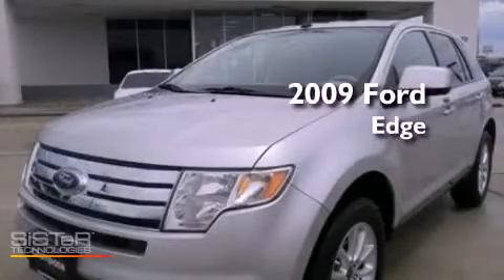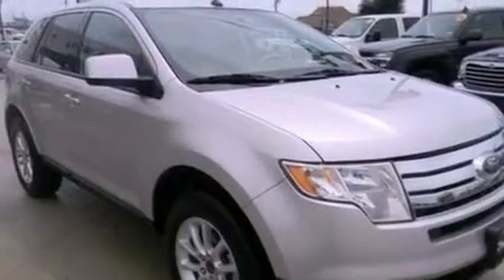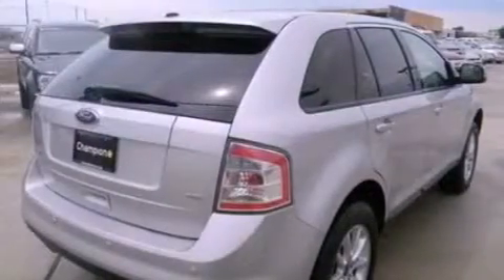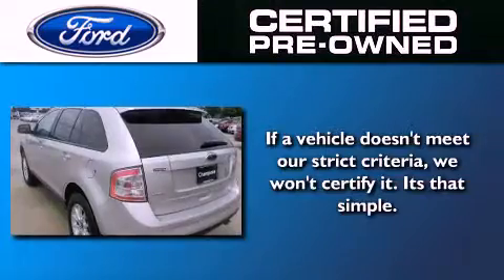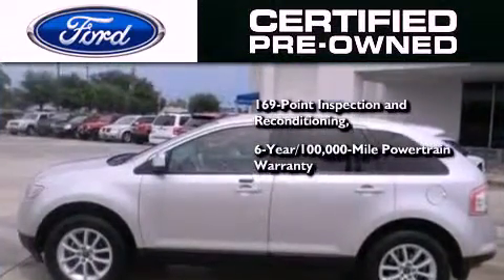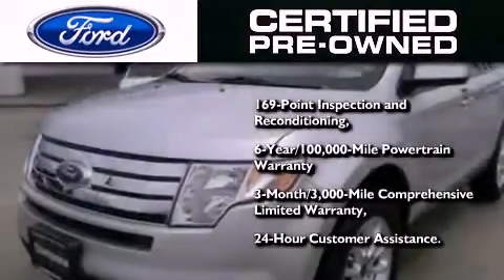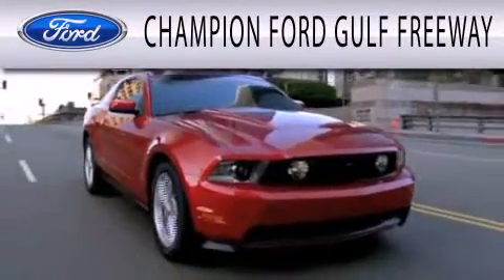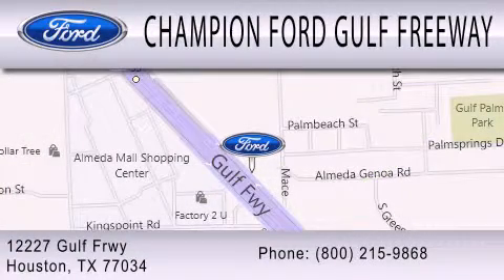2009 FORD EDGE Certified TX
Year : 2009
 Make : FORD
 Model : EDGE
 Engine : 3.5L V6
 Trans . : AUTO 6SPD
 Exterior : SILVER
 Miles : 16,502
 Interior : GRAY
 Stock : 9BA29635